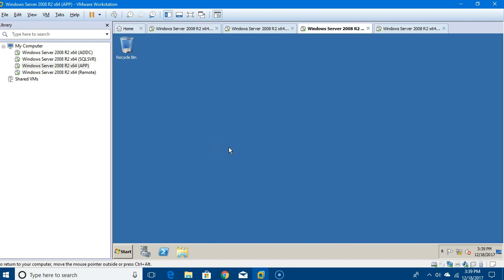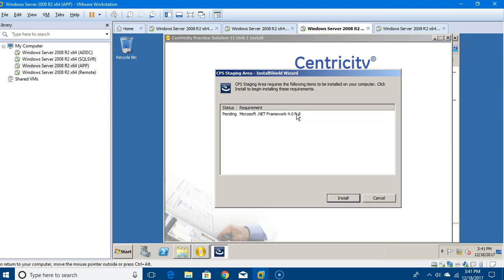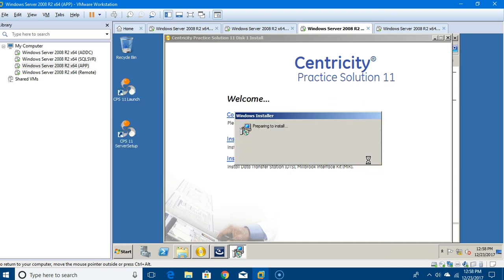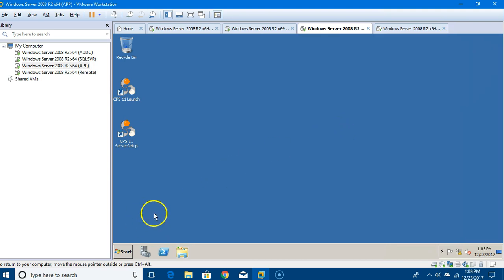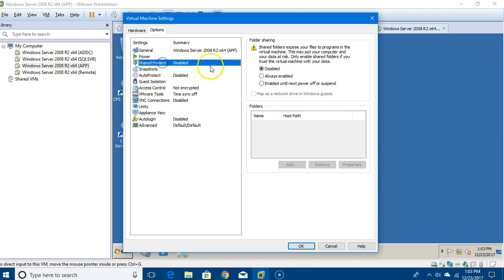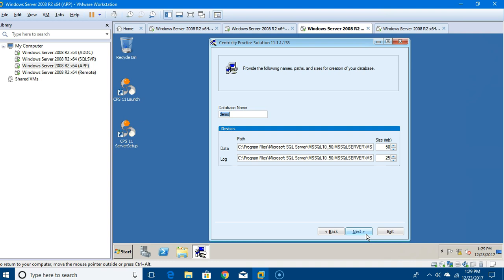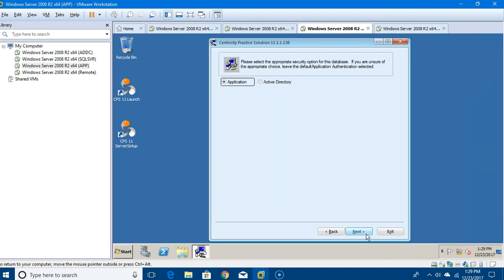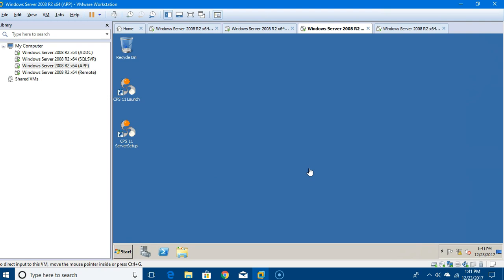Installing SQL Tools and Centricity on APP server